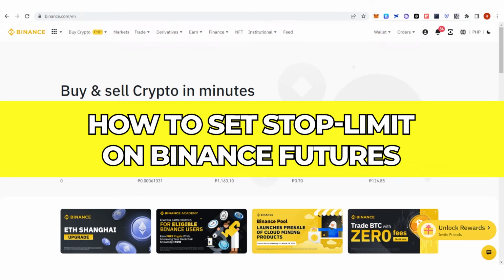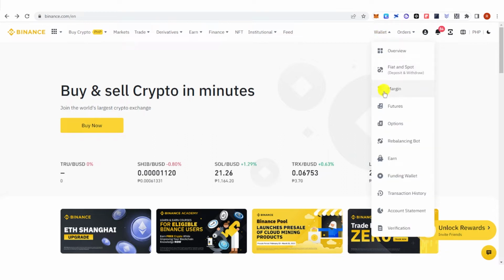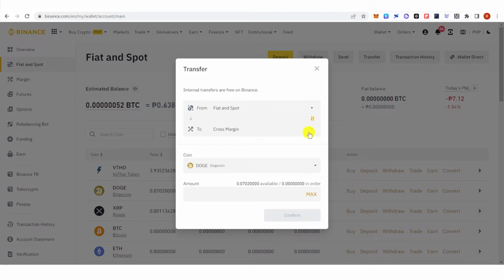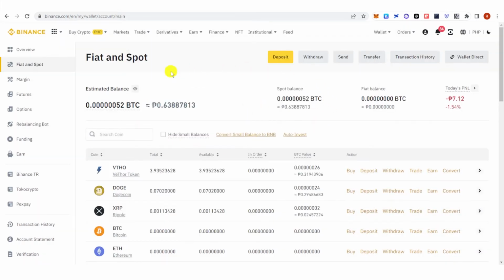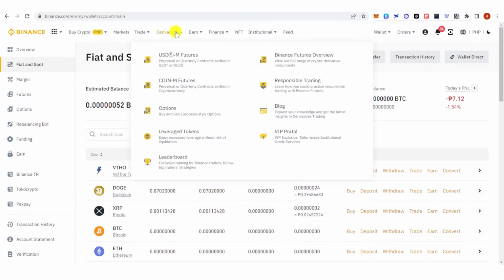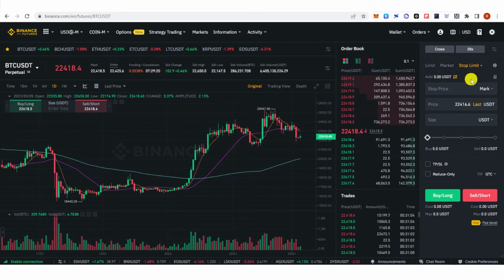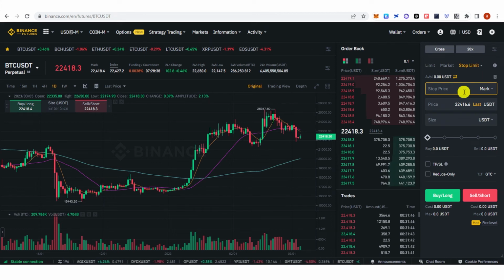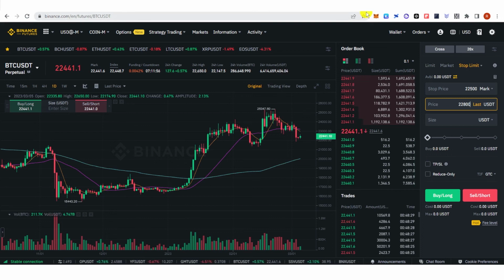How to Set Stop Limit on Binance Futures (Step by Step)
In this quick video, I will show you How to Set Stop Limit on Binance Futures step by step.

Hello and welcome to our guide on how to set stop limit on Binance futures.

If you are a trader, you know that it's always important to have a plan for managing risk when trading. One of the popular ways to do this is by setting Stop Loss (SL) and Take Profit (TP) orders.

Binance futures provides several ways to set these orders, including the Stop Limit function. This feature allows you to initiate a stop order while setting a limit price, ensuring that your order is guaranteed to execute at your desired price.

In this guide, we will outline the steps to set stop limit orders on Binance futures.

Step one: Login and navigate to the futures trading page.

Step two: Select Stop Limit as the order type on the web interface or mobile app.

Step three: Set your desired stop price and limit price, and select the order quantity.

Step four: Choose the market price or limit price depending on the triggering price type.

Step five: Choose the order's duration, which could be Good till cancelled, Immediate or cancel, or Fill or kill.

Step six: Click on the 'buy' or 'sell' order button depending on the trade direction you desire.

It's important to note that Binance futures have a stop-loss margin mechanism in place, which is designed to help prevent losses due to sudden price movements.

In conclusion, setting Stop Limit orders is an effective way to manage risk and protect your funds while trading on Binance futures. The process is simple, and with these steps outlined, you can easily set stop loss or take profit orders on Binance futures.